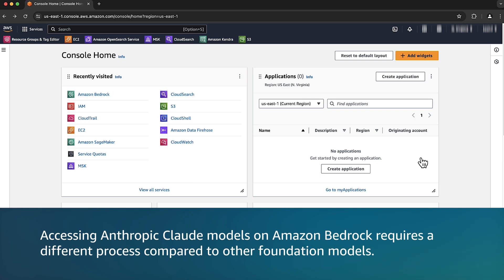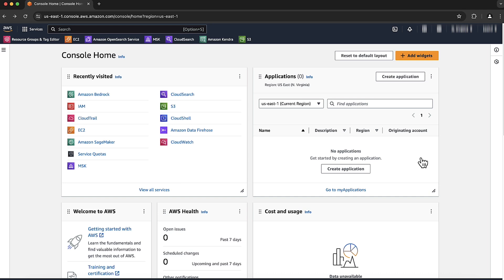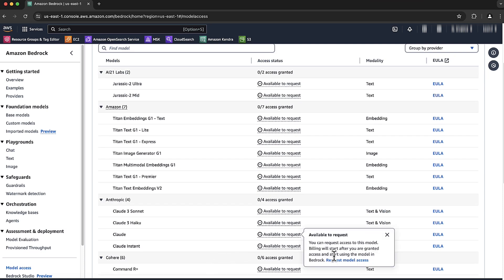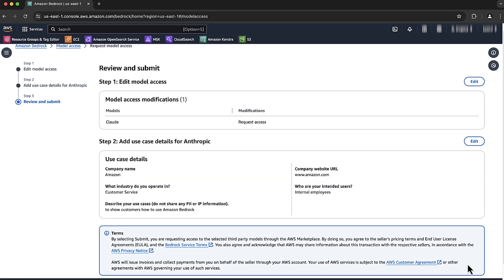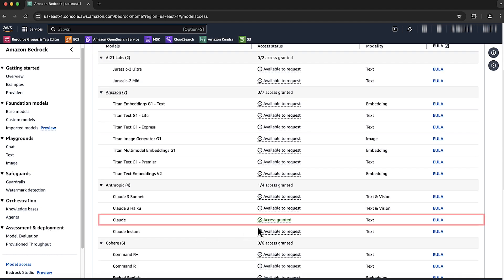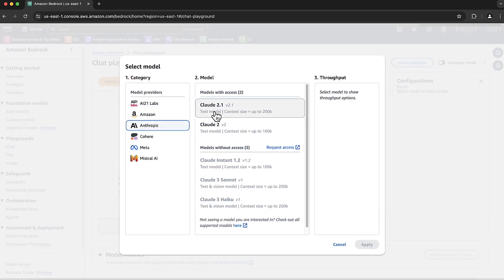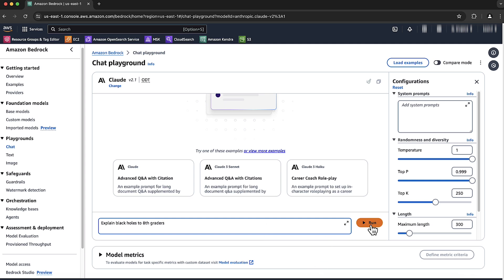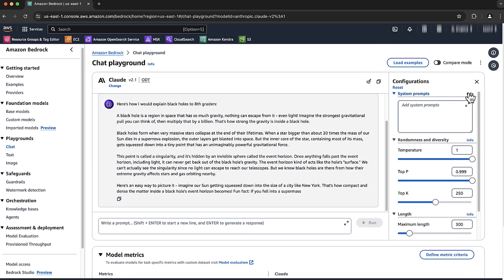How do I access Anthropic Claude models on Amazon Bedrock?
Skip directly to the demo: 0:08

For more details on this topic, see the Knowledge Center article associated with this video

Kashif shows you how to How to access Anthropic Claude models on Amazon Bedrock.